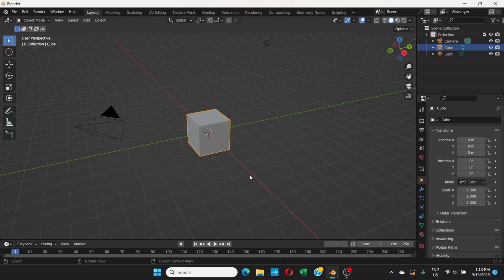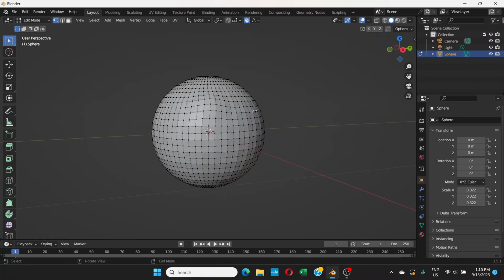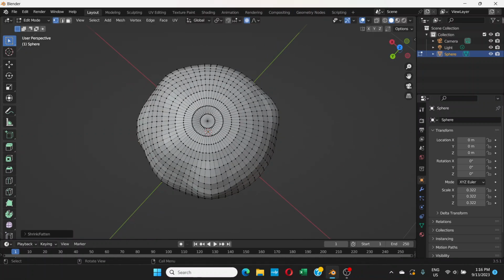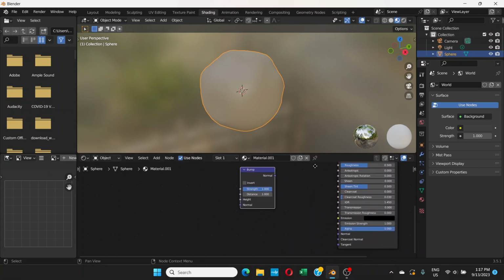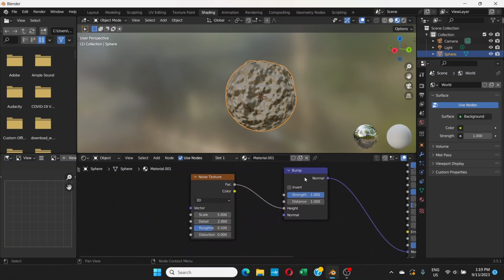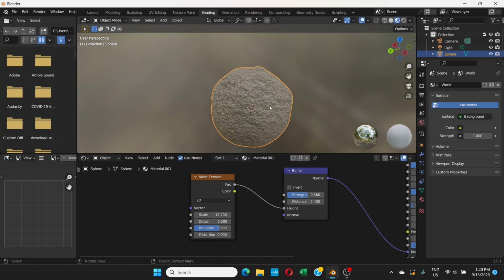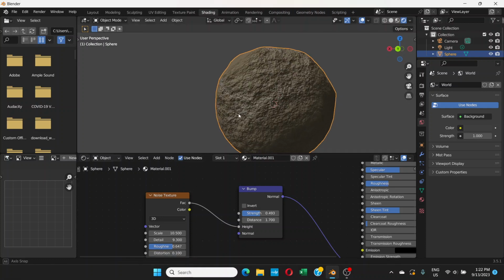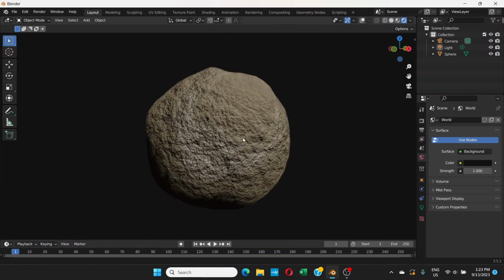The Easiest way to get a Rocky texture in Blender [ Blender Tutorial for Beginners ]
This is a very simple method of making a rocky texture in Blender.